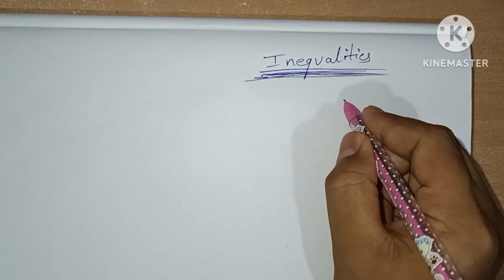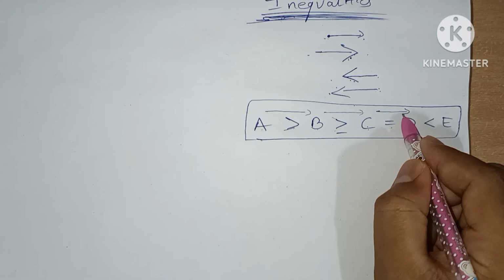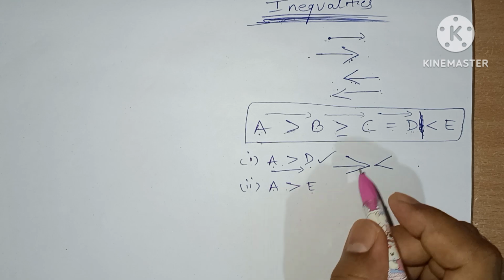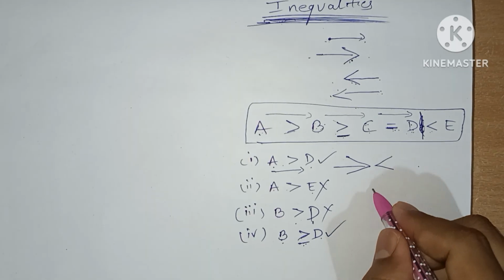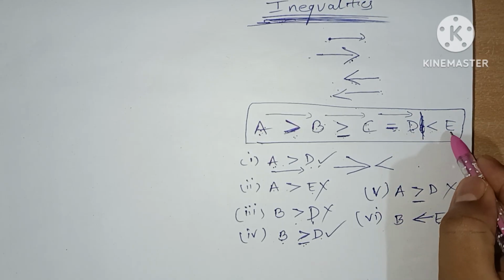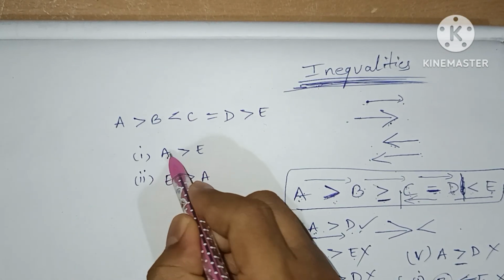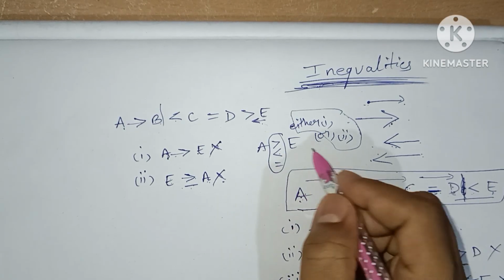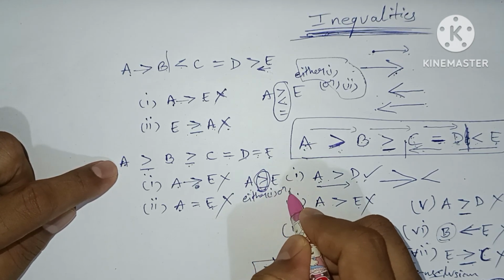Inequalities Basics For Reasoning for Bank Exams 2025